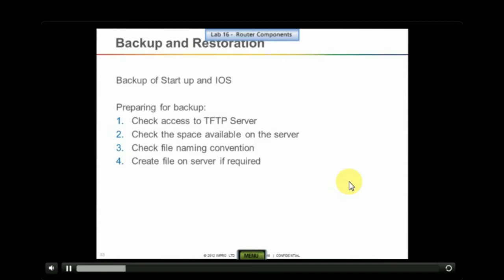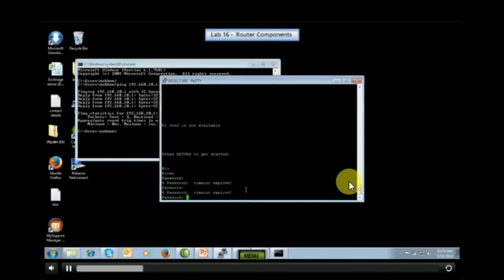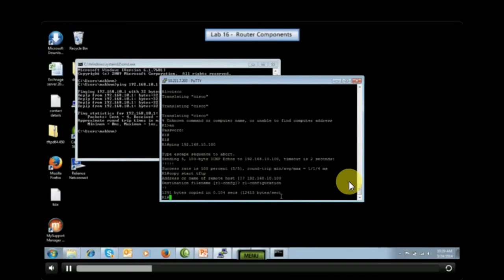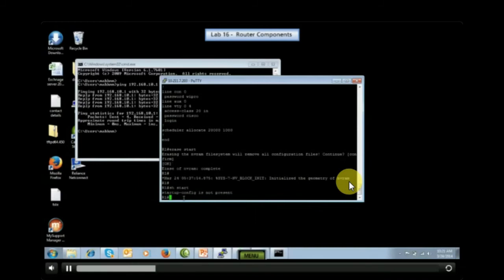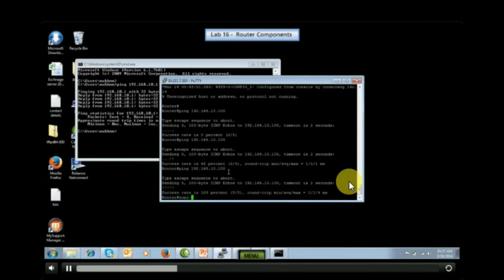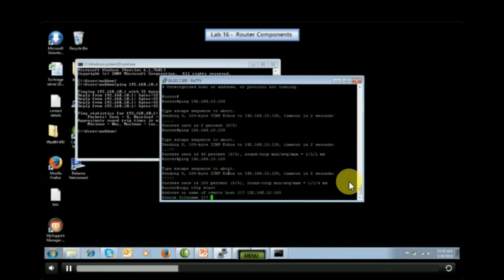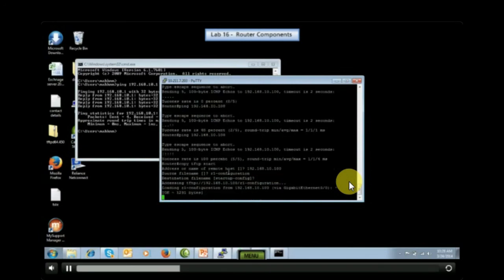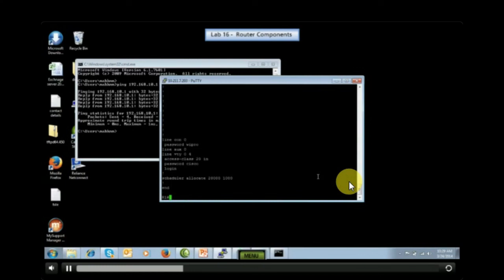Router Components Part 2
Back and restoration of router